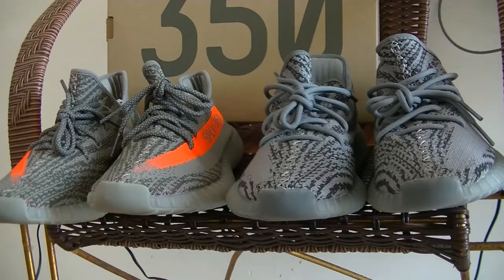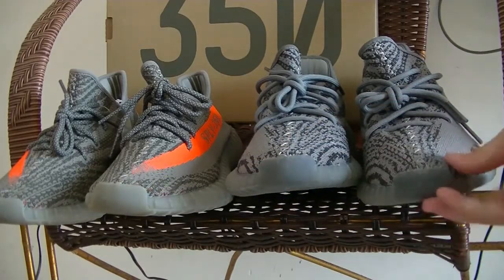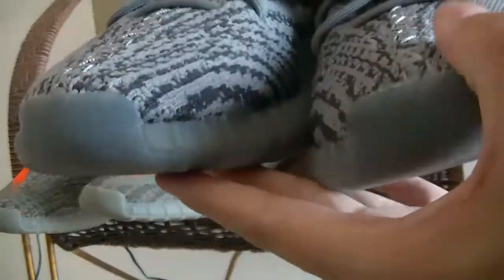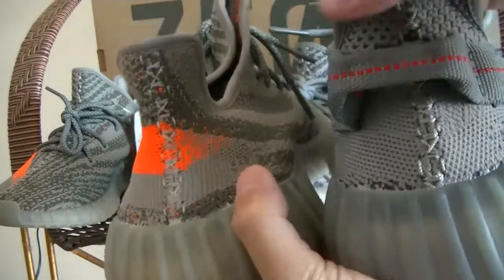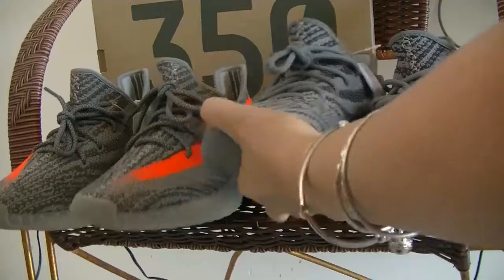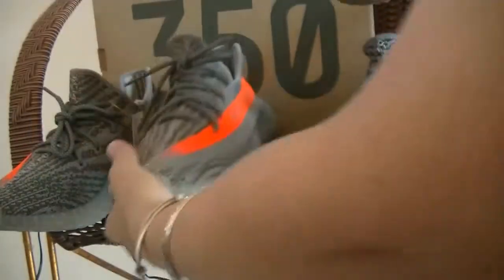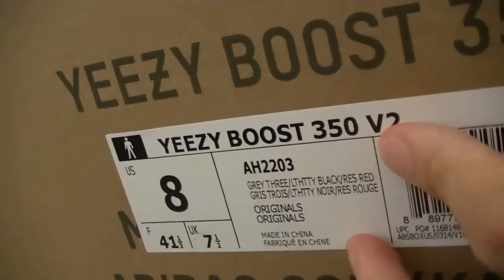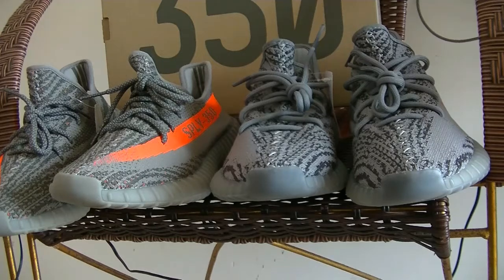Comparison Review:Adidas Yeezy Boost 350 V2 Beluga 2.0 VS Yeezy Boost 350 V2 Beluga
Comparison Review:Adidas Yeezy Boost 350 V2 Beluga 2.0 VS Yeezy Boost 350 V2 Beluga on sneakeronfire.us

2.Leave a comment under this vid about ur thinking of the shoes.
1.SNAPCHAT:sneakeronfire
2.KIK:realyzybay